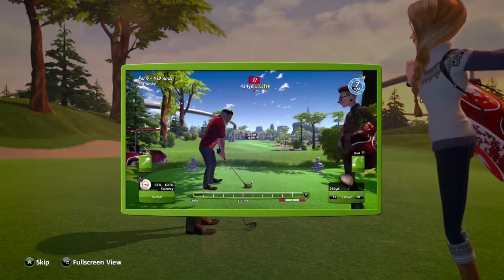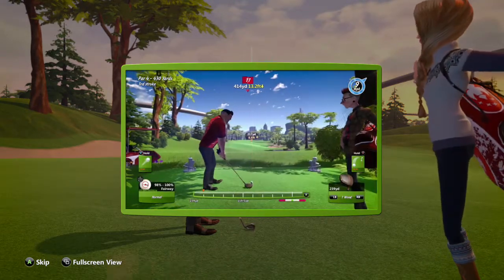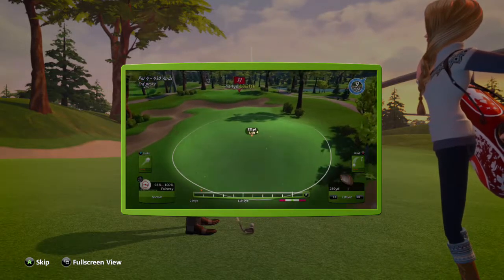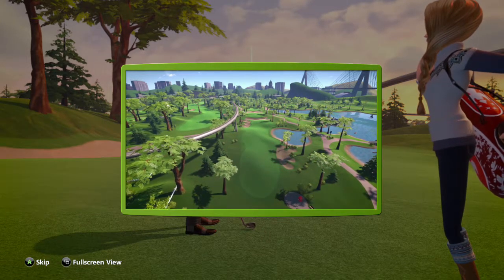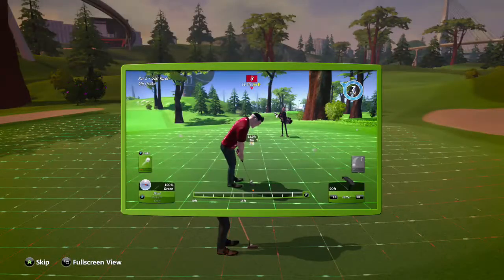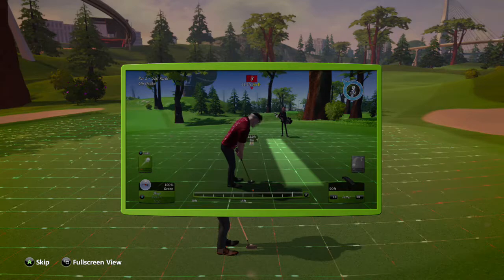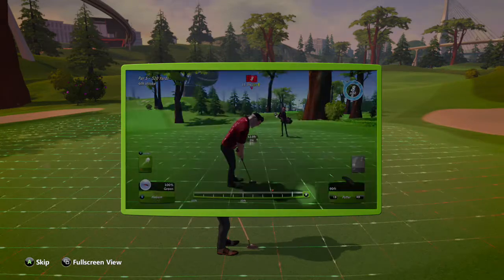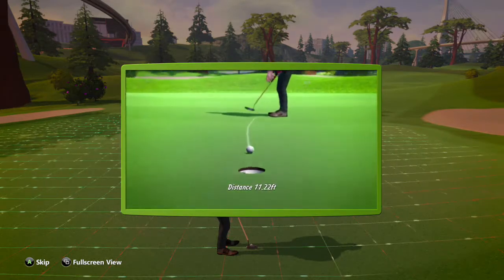Powerstar Golf 2 8 2018 12 33 29 AM